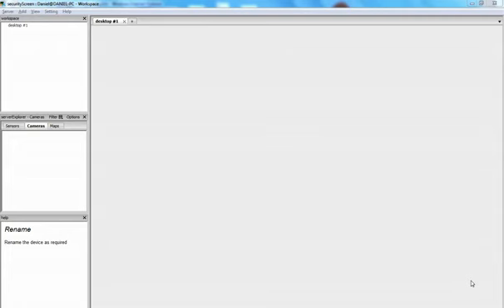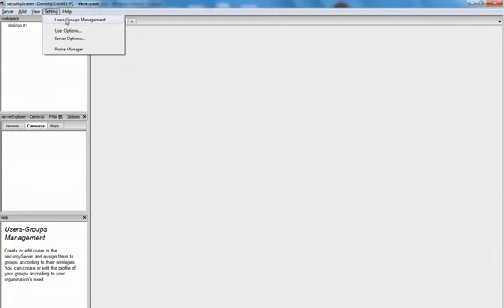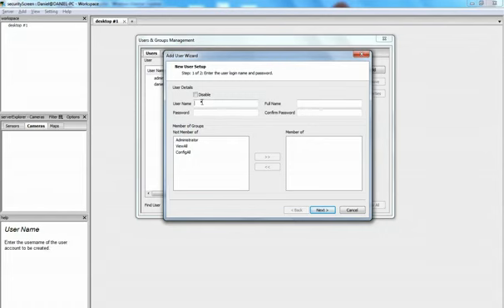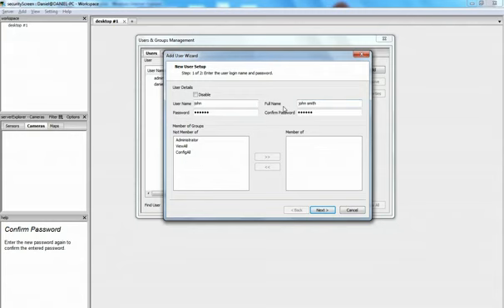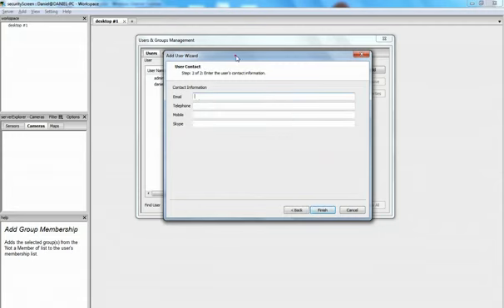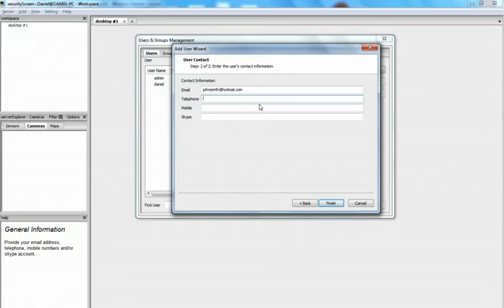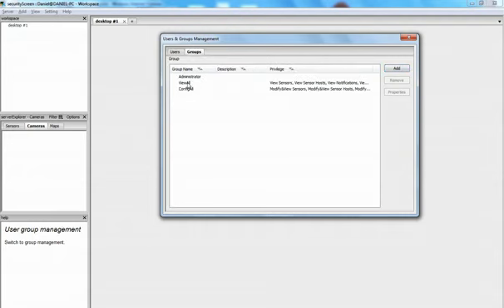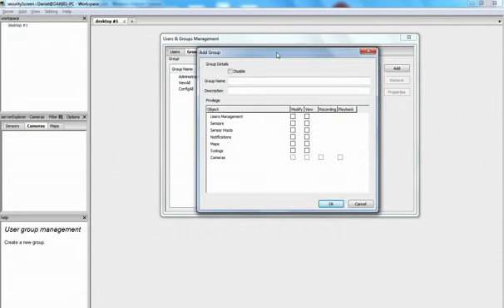AKCP securityServer User and Group Management.flv